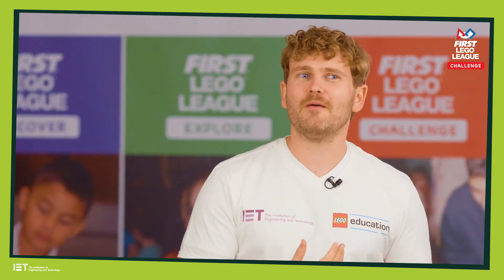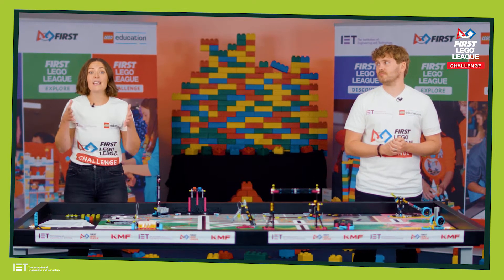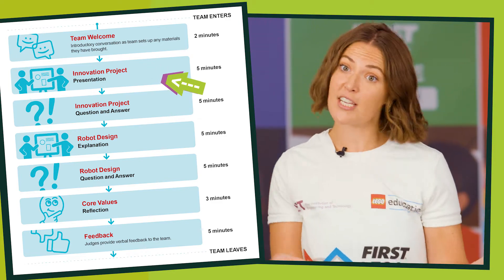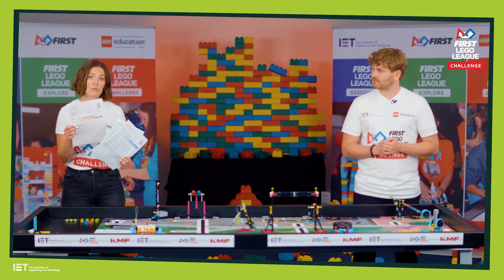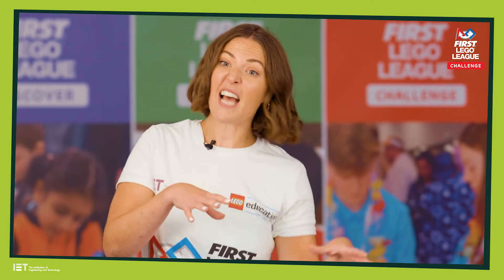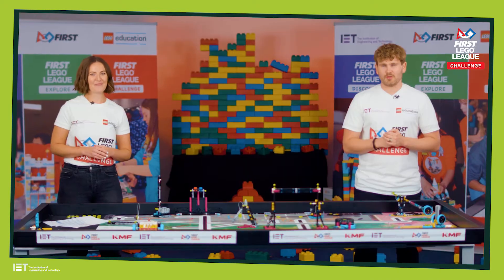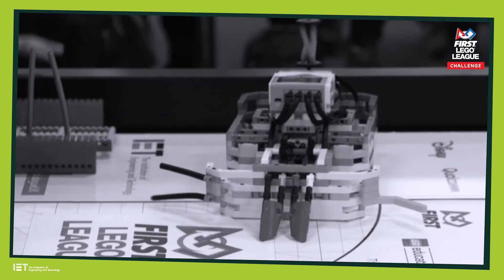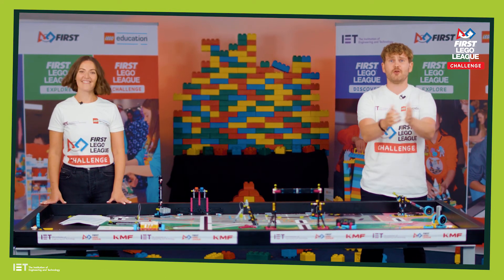What to expect at a tournament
Andy and Lowri from the IET talk through what you are working towards, and what to expect when you get there. Whether it’s a regional, class pack or remote event, you’ll need to prepare – watch this video to find out more!